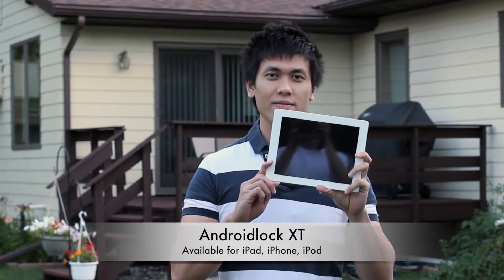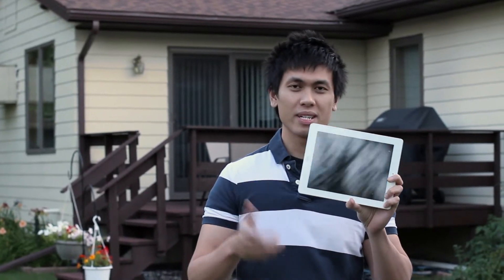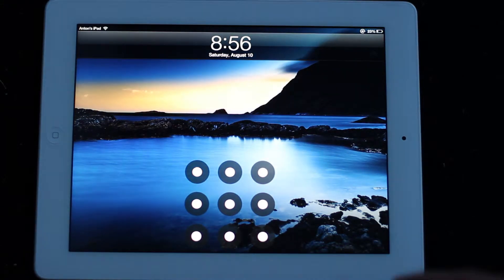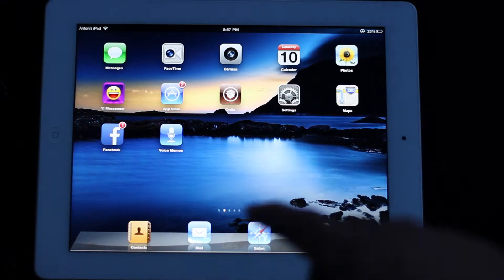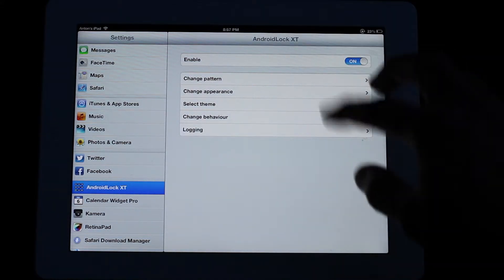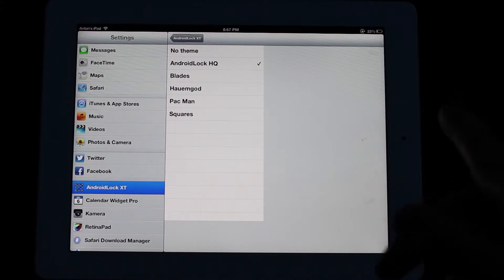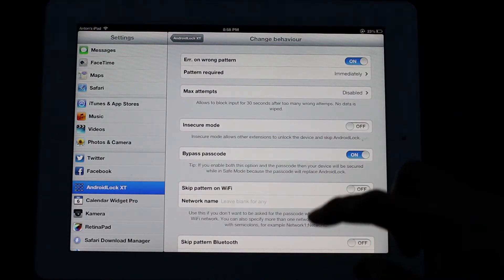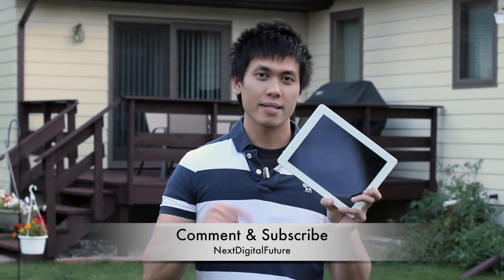★ Best Cydia Tweak for iPad - AndroidLockXT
AndroidLockXT is a tweak that has been around forever but has been slightly forgotten in the jailbreak community. It gives you a simple android style lockscreen that gives your device some privacy. It is one of those tweaks that are great to have.